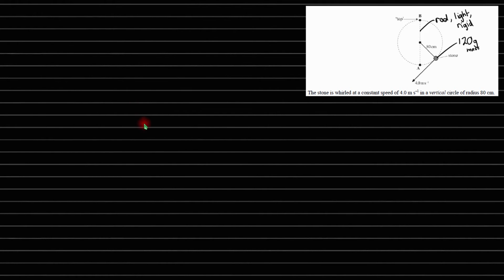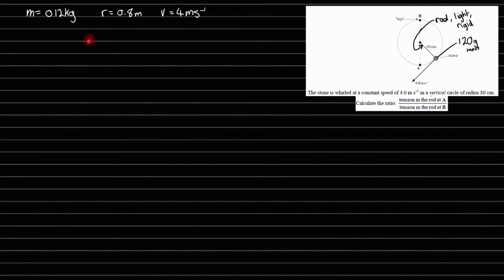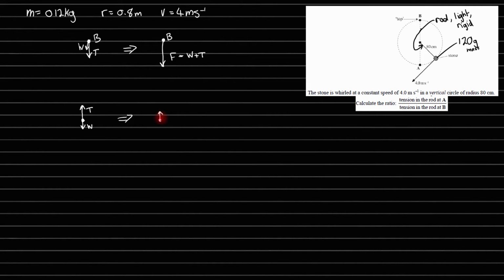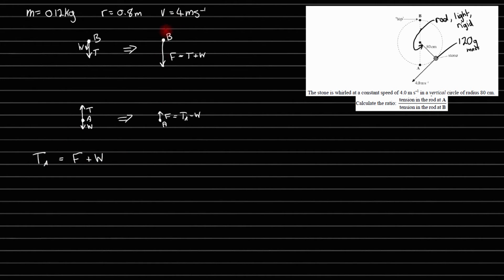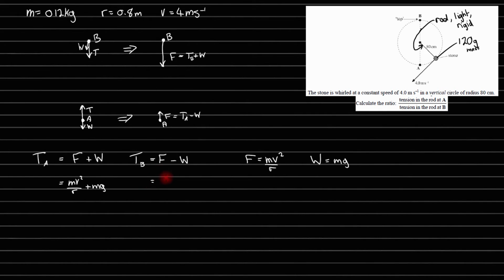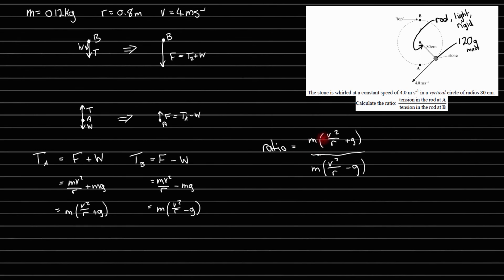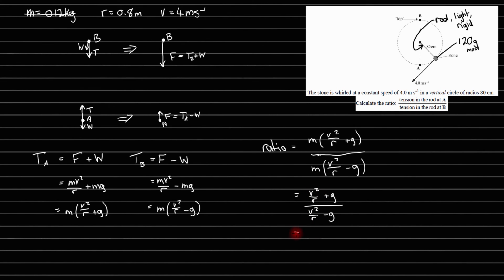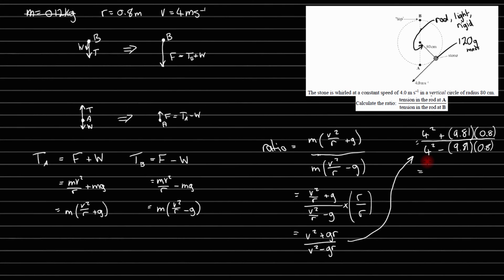Circular Motion Worksheet Questions - Q10